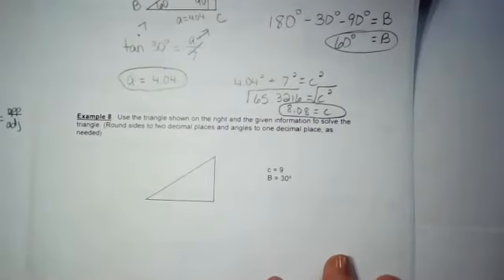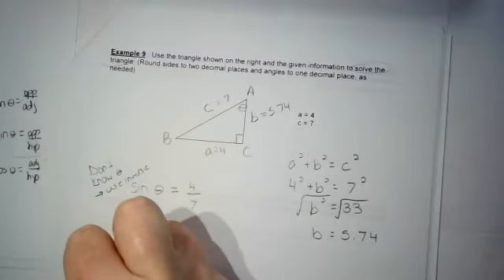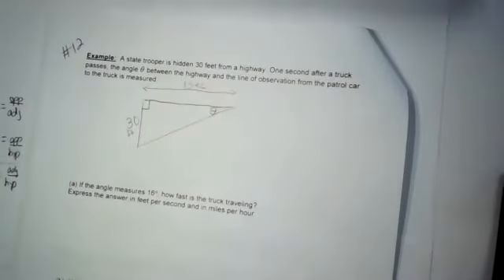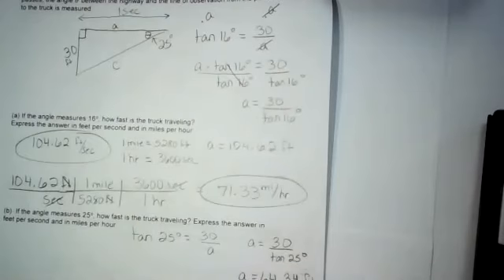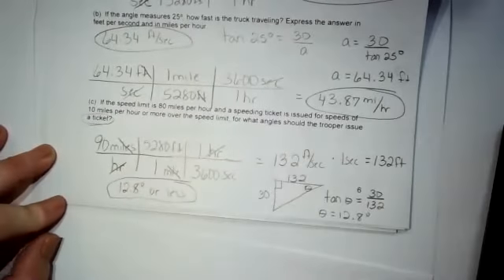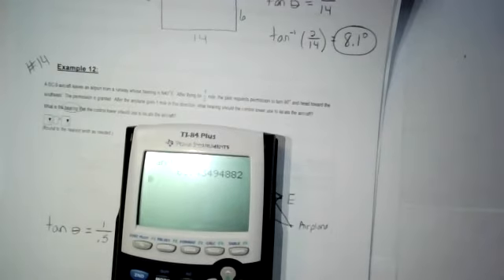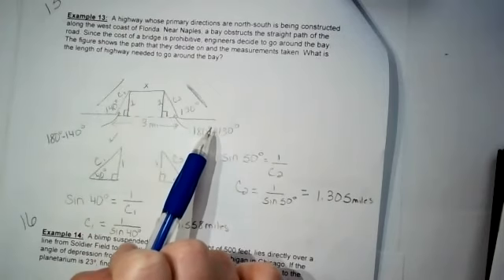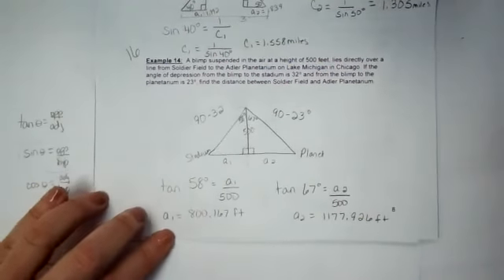Finishing Section 8.1 - Right Triangles and Word Problems